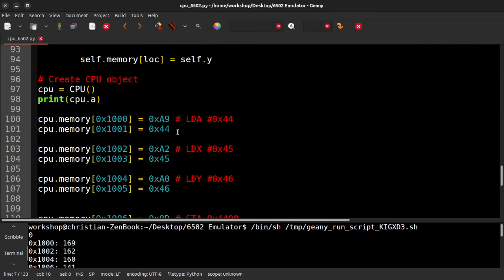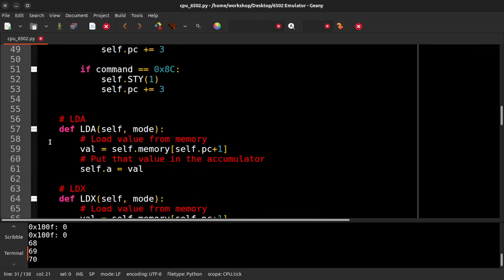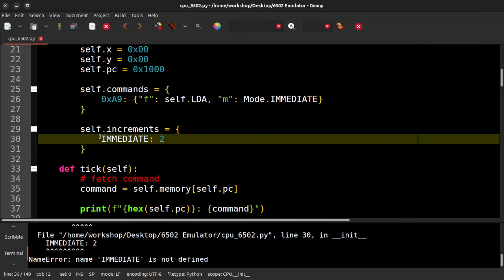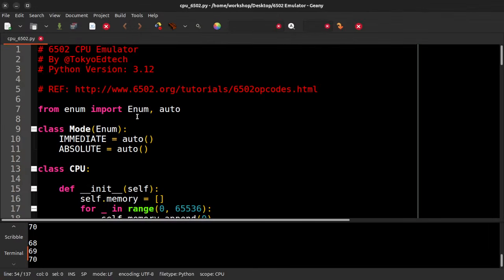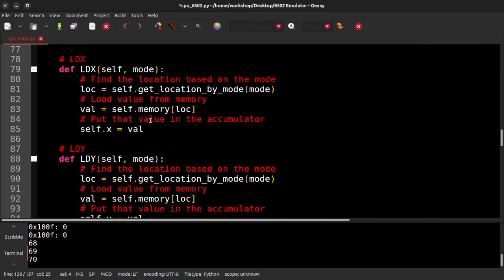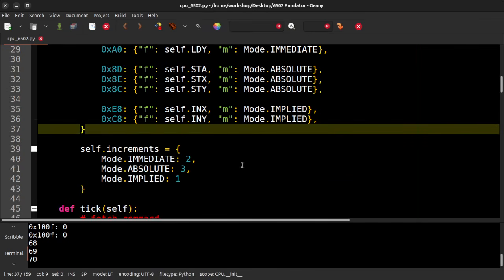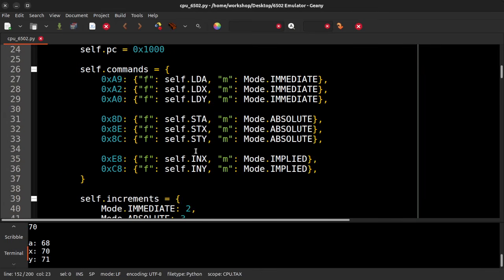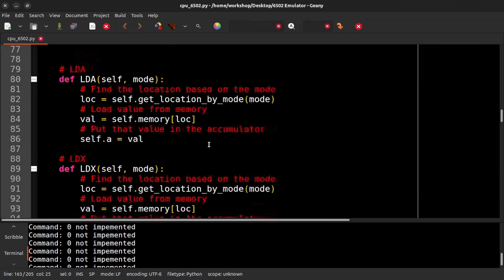How to Code a 6502 Emulator in Python Part 2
In this video, I will show you how to improve the structure of the code to make it easier to add commands and reduce the line count. In addition, we will add several of the easier commands such as INX, INY, DEX, DEY, TAX, TXA, TAY, and TYA.